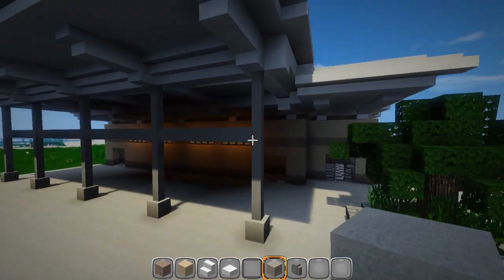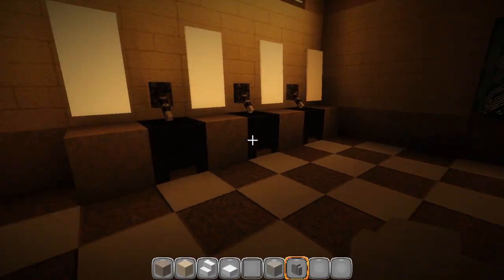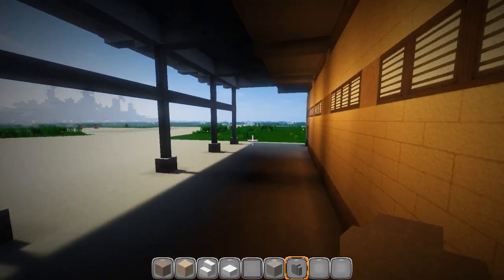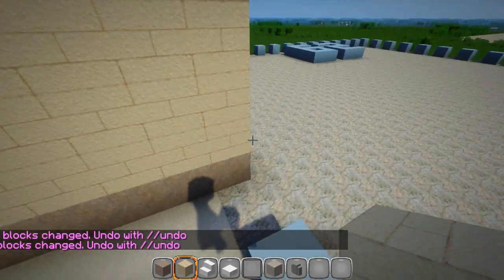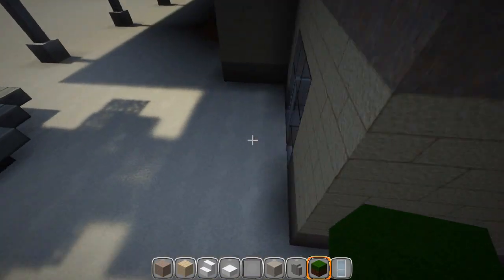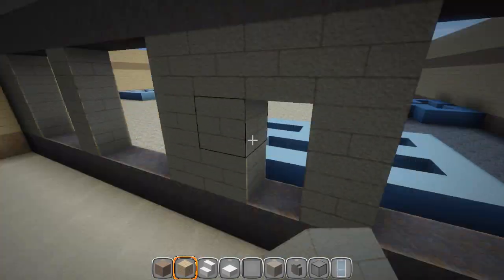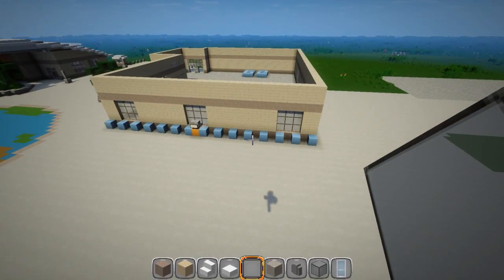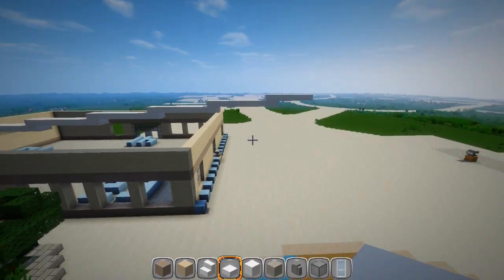Minecraft Let's Build USS Battleship Missouri Memorial (Main Entrance EP6)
This is a Let's Build that is based around and loosely inspired by the USS Battleship Missouri Memorial located in Pearl Harbor and the Pearl Harbor Visitors Center (aka WWII Valor in the Pacific National Monument.) This will not be an exact replica but my own version of a Memorial dedicated to this ship and all those who severed upon her decks. I hope everyone enjoys this Let's Build !

This is a re-build of my U.S.S. Missouri build/tutorial. The hull has been completely redesigned for better accuracy and the aft part of the ship has undergone an extreme makeover also. After correcting these imperfections I removed all post cold war weapons (anti aircraft guns) and modernized it by adding Updated radars, harpoon missile stations, Phalanx CIWZ stations and the main flight deck on aft of ship. I hope everyone likes this new reboot of this great older design!